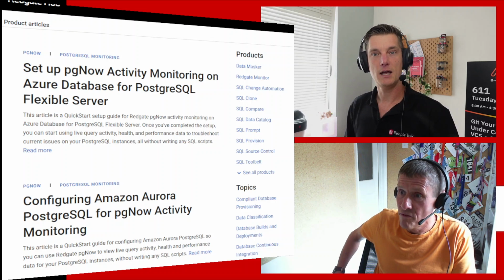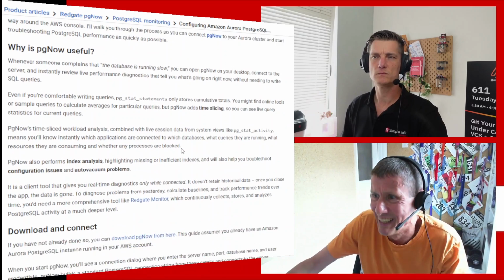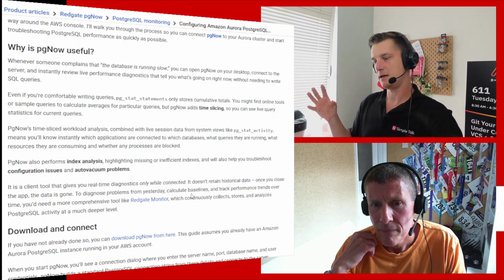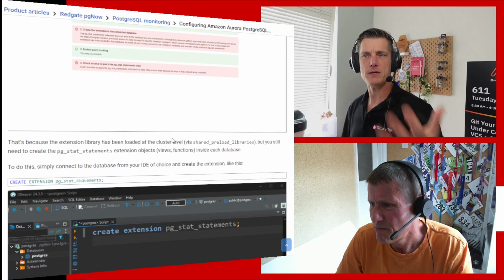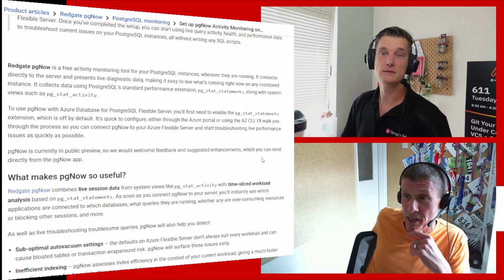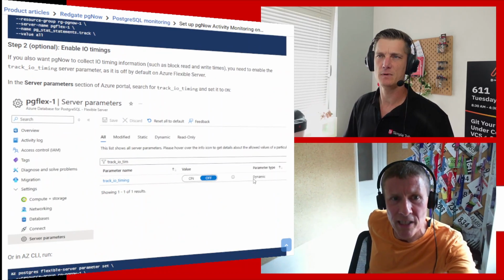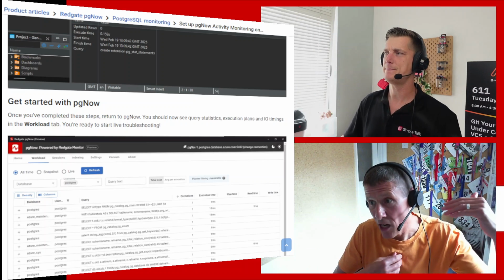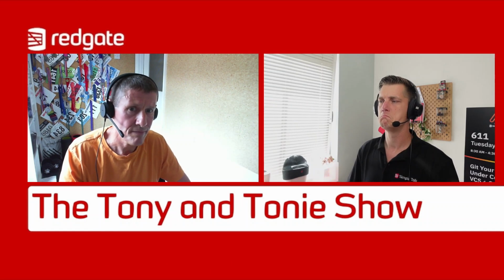Live PostgreSQL Monitoring on Azure & AWS with pgNow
pgNow gives you instant visibility into what’s happening right now inside your PostgreSQL instances, whether you're running on Azure Flexible Server or Amazon Aurora. In this episode, Tony and Tonie walk through John Martin's quick setup guides for each platform, showing how to enable pg_stat_statements and start using pgNow for live performance diagnostics. No SQL required.